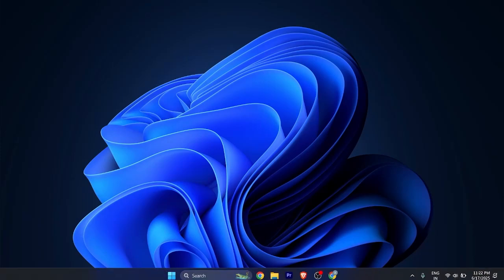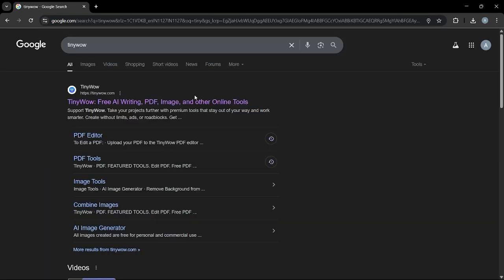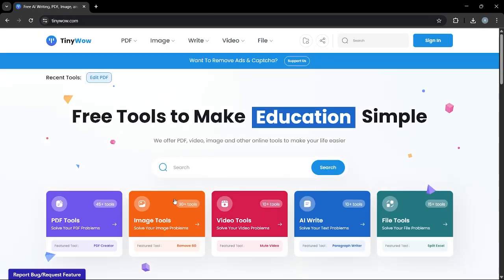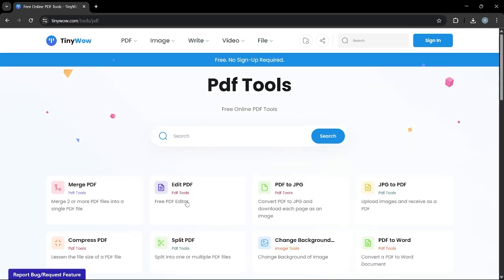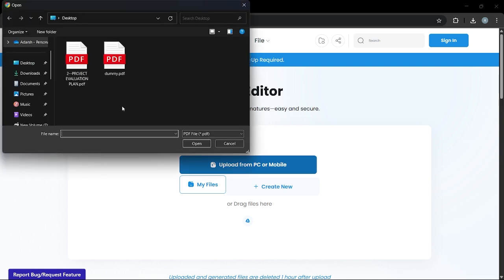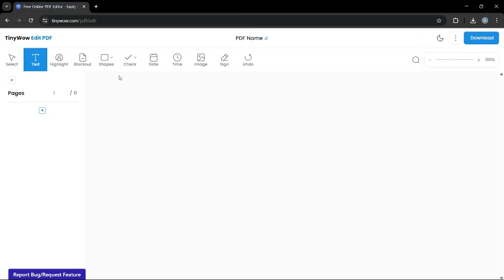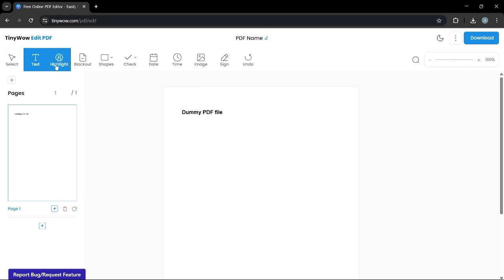How to Highlight Texts on PDF [easy]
In this easy tutorial, learn how to highlight text on a PDF document using free tools like Adobe Acrobat Reader, Microsoft Edge, or other popular PDF readers! We’ll show you step-by-step how to select text, apply different highlight colors, and save your changes for easy reference. Perfect for students, professionals, or anyone who wants to mark important information quickly and efficiently!